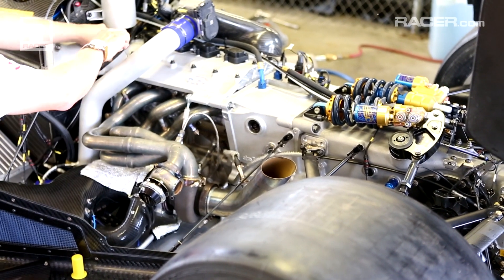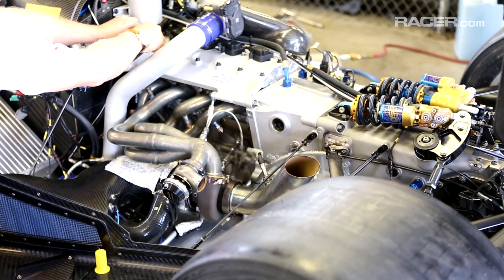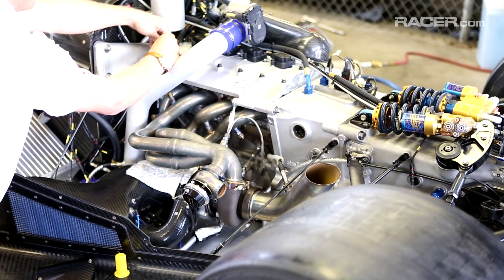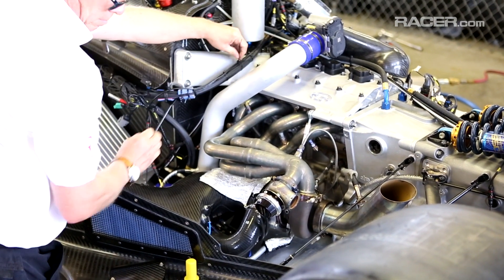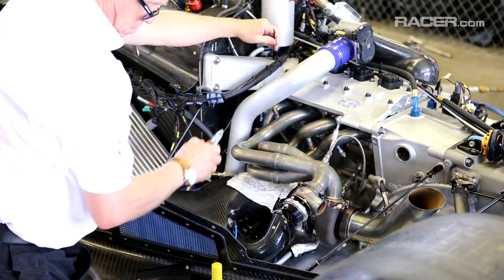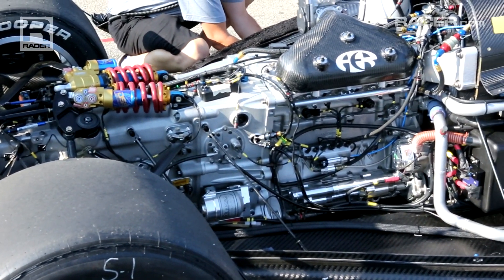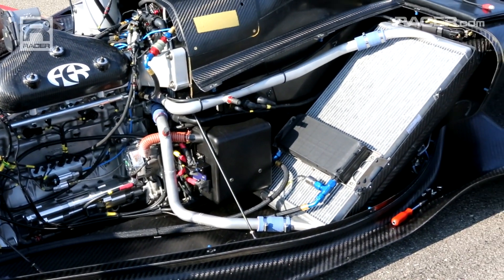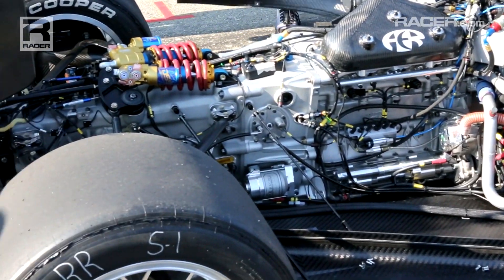Indy Lights: Andrew Saunders on the AER P63 Engine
AER engineering manager Andrew Saunders describes some of the attributes and features of the new-for-2015 turbocharged Indy Lights engine.